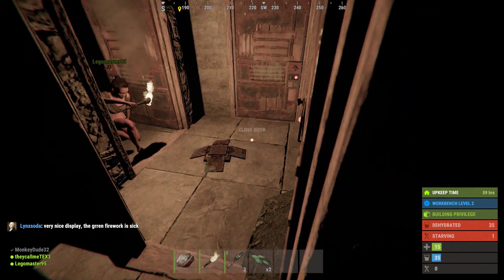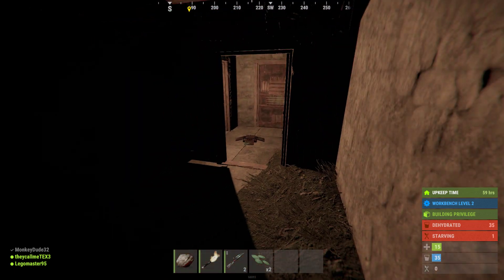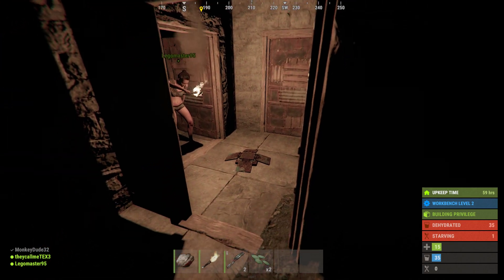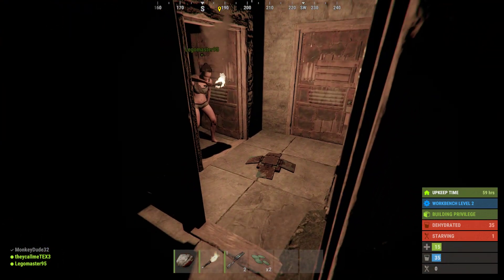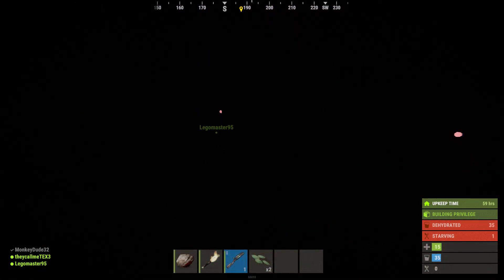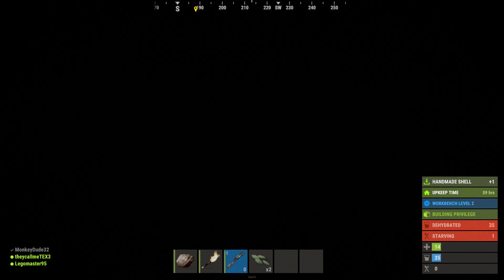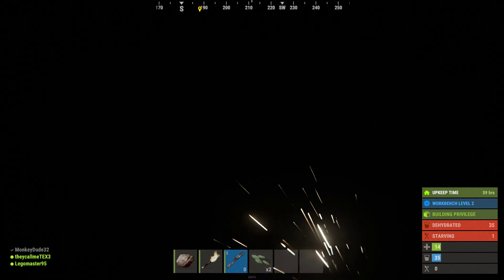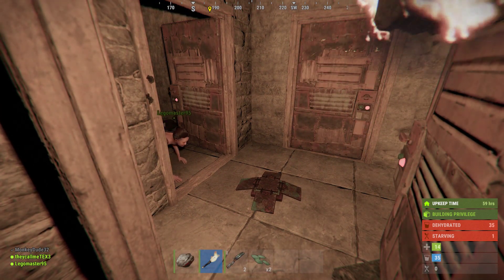Experiment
GPU: NVIDIA GeForce GTX 1650 SUPER
CPU: AMD Ryzen 5 3500 6-Core Processor
Memory: 16 GB RAM (15.91 GB RAM usable)
Current resolution: 1920 x 1080, 144Hz
Operating system: